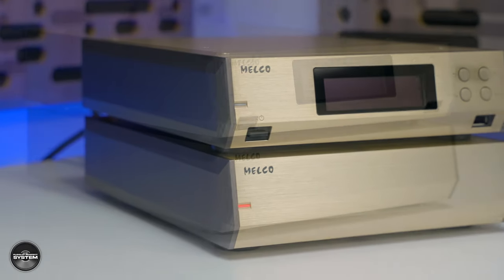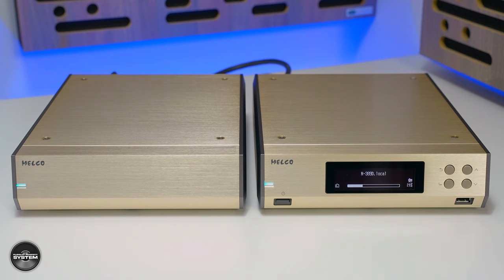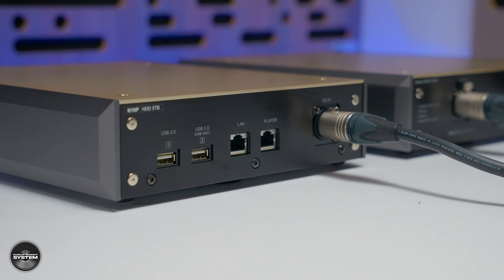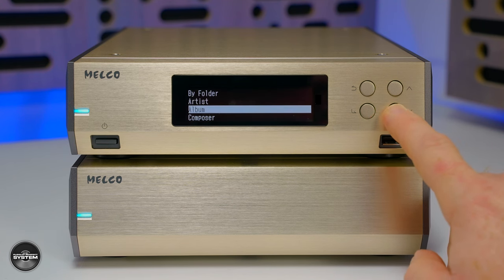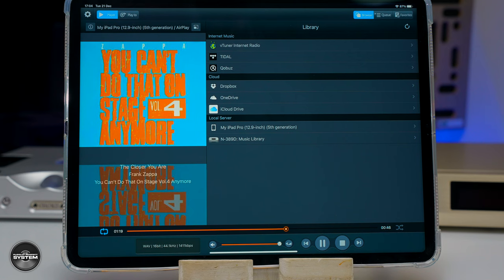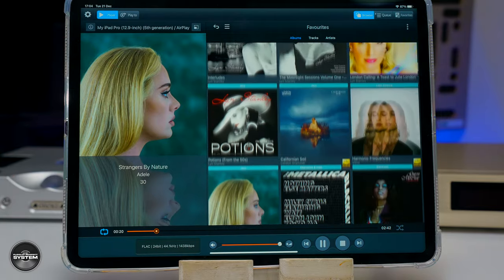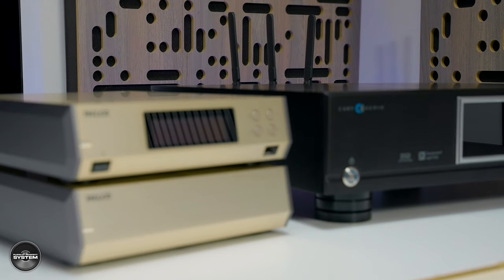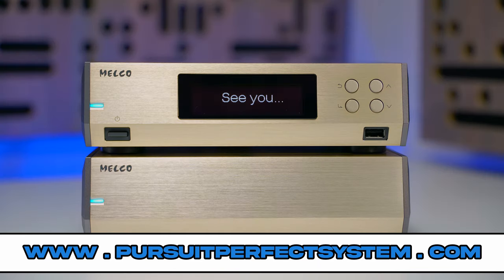5000 CD's & Streaming HIGH QUALITY Melco N10 45th Anniversary REVIEW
In this video I am reviewing the Melco N10 45th Anniversary Edition which is a Limited Edition only 50 units Worldwide of Melco flagship Music Library the N10.  The 45th Anniversary has a larger 5TB hard drive installed and is coloured Champagne Gold.   Other than these changes this a Melco N10 so the review is relevant for the normal model too.

The N10 is a storage for your ripped CD's and it acts as a digital source for supply your DAC or network player a clean well timed digital music signal and you can stream music from cloud based services like Tidal and Qobuz - not Spotify.

In the review I mention a comparison with the Cary Audio DMS -700 network audio player and my review for the Cary is

Chapters
0:00 Intro
0:48 The N10
4:30 The APP
7:08 Sound Quality
9:28 Final Thoughts

Some of the links in this video description are affiliate links which means the seller pays us a small commission for introducing you to them, you as the customer pay the same price.

Video Equipment

Camera